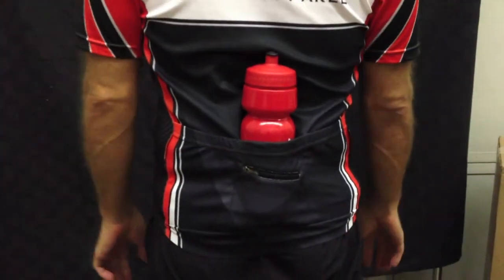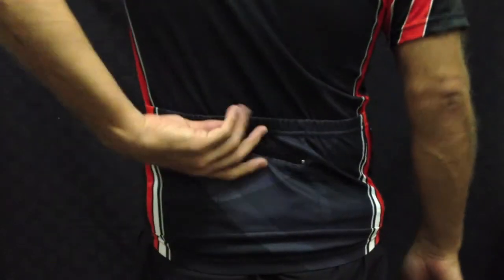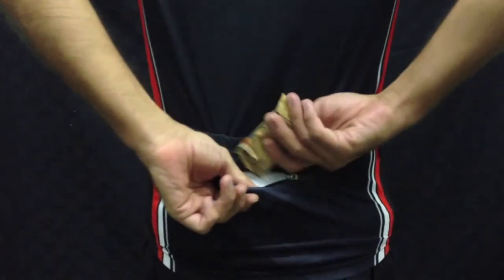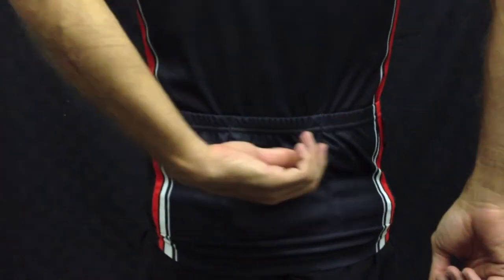Jakroo Custom Cycling Apparel FONDO - SS Jersey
Brian McCulloch from CashCall Cycling talks about Jakroo's Fondo Jersey.